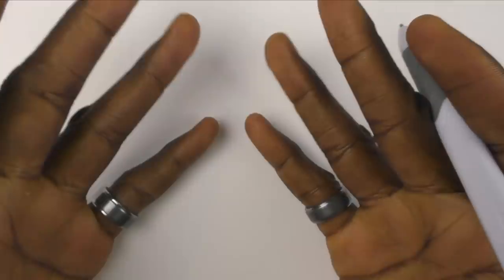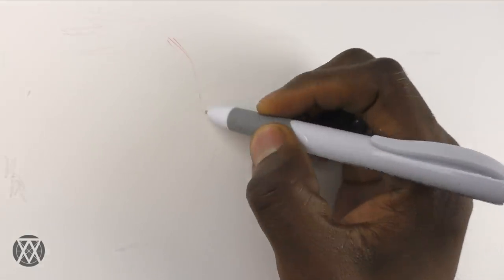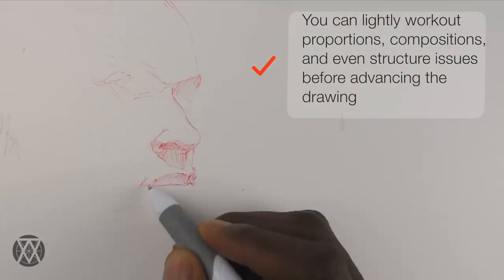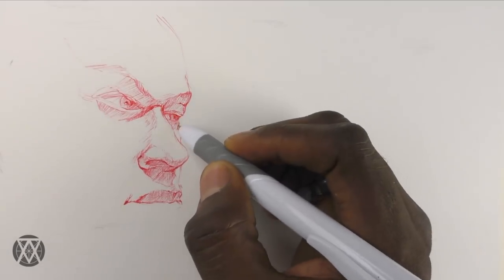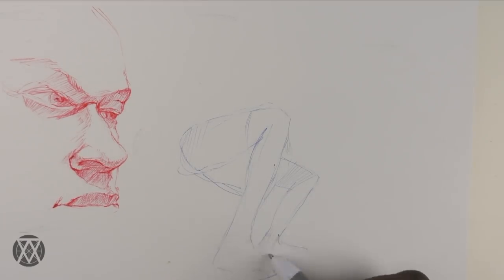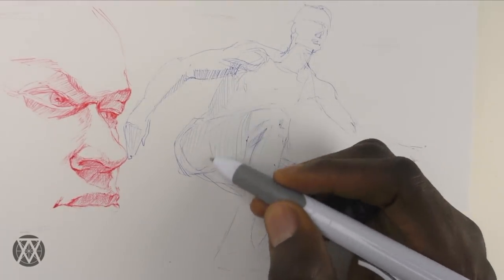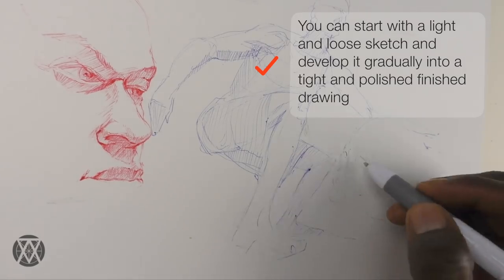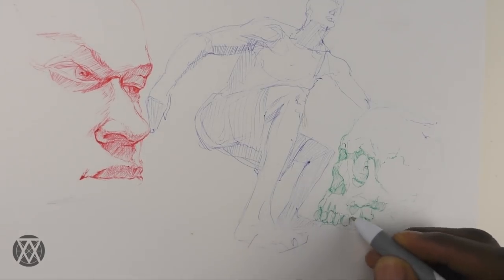Sketching with a Pen? 3 Reasons to try sketching with a Ballpoint Pen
My New Pen & Ink Drawing Workbook
VIDEO DESCRIPTION:
A pen does not allow us to erase but it also liberates us from being fixated on mistakes. In this video tutorial I share some simple tips that shows how a ballpoint can be a very effective tool for sketching and is a unique pen and ink drawing instrument.
GENERAL DRAWING MATERIALS:
#2 HB Pencil
Bic Ballpoint Pen
Pigma micron pens
Pigma micron pen 003
Copic Multiliner SP refillable
Copic Multiliner Disposable
White ink pen
2mm Lead Holder 2
mm Lead pointer/sharpner
Kneaded Eraser
Retractable Eraser
Strathmore Smooth Bristol Paper